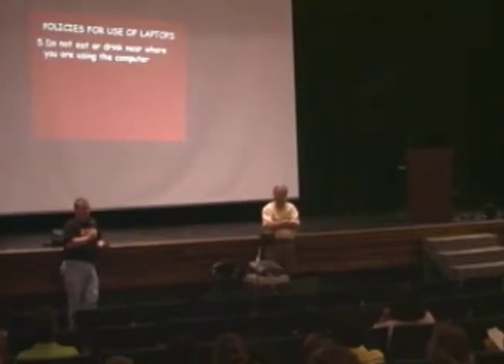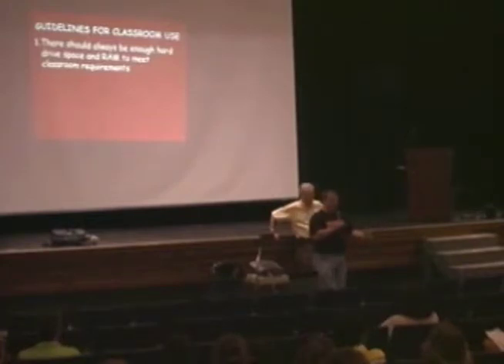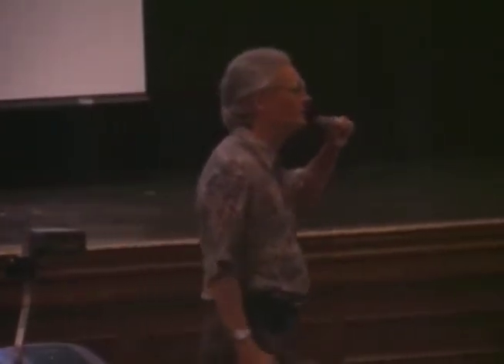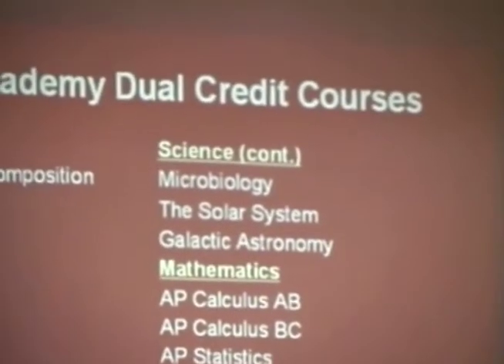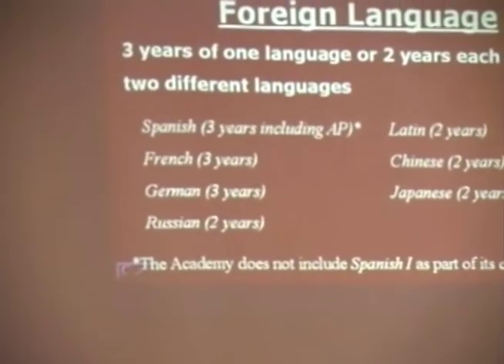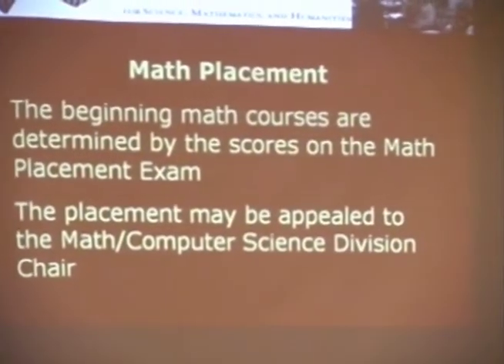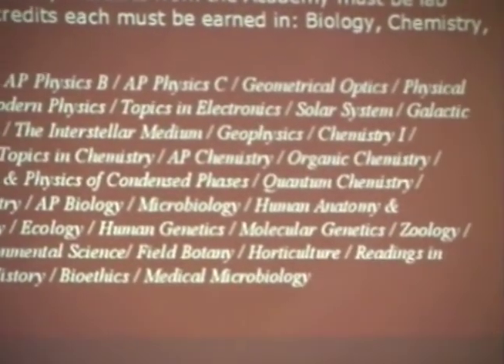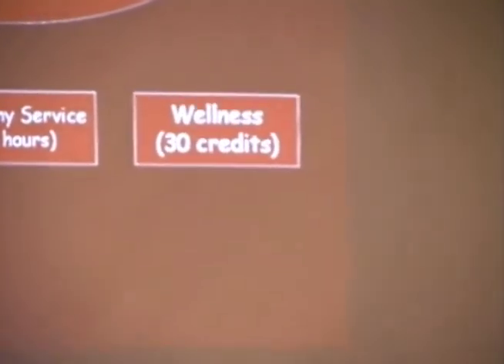Indiana Academy for Science, Mathematics, and Humanities orientation session, 2007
Video of an orientation session provided to Indiana Academy for Science, Mathematics, and Humanities students and parents regarding student schedules, student life, rules and regulations, academic offerings, and technology available to students.

To access this video in the Ball State University Digital Media Repository

This collection includes 91 audio recordings, video recordings, and transcripts of oral history interviews conducted by students of the Indiana Academy for Science, Mathematics, and Humanities with fellow students as well as with Academy faculty and staff.  The interviews document the interviewees' experiences at and reflections of the Indiana Academy; topics discussed include academics, student life, and school administration.

Future additions to the collection will include over 900 digitized historic photographs and over 25 digitized videos documenting the history of the Indiana Academy.

To access other items in the Indiana Academy Oral History Project collection